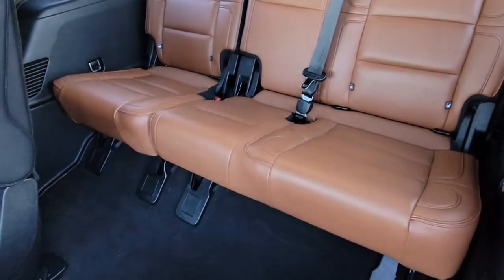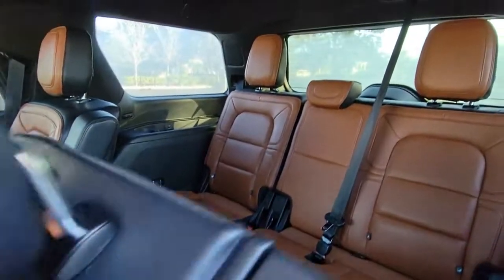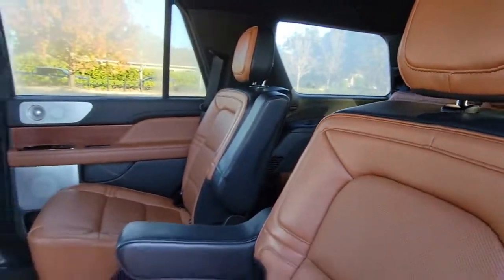2019 Lincoln Navigator Winter Park, Longwood, Kissimmee, Windermere, Orlando, FL EL18966A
White Platinum Used 2019 Lincoln Navigator available in Orlando, Florida at Central Florida Lincoln. Servicing the Winter Park, Longwood, Kissimmee, Windermere, FL area.

Certified. This 2019 Lincoln Navigator Reserve in White Platinum features: LINCOLN CERTIFIED W/100K WARRANTY , HEAVY DUTY TRAILER TOW PKG UPGRADE , REVEL ULTIMA 20 SPEAKER AUDIO UPGRADE , PERFECT POSITION 30 WAY MASSAGING FRONT SEATS , HEADS UP DISPLAY , ADAPTIVE CRUISE CONTROL , PANORAMIC VISTA ROOF , ONE OWNER VEHICLE , 30-Way Perfect Position Seating w/Active Motion, 4-Wheel Disc Brakes, ABS brakes, Active Cruise Control, Adaptive suspension, Air Conditioning, Auto High-beam Headlights, Auto-leveling suspension, Automatic temperature control, Dual front impact airbags, Dual front side impact airbags, Electronic Traction Assist (eLSD), Emergency communication system: 911 Assist, Equipment Group 300A Reserve, Exterior Parking Camera Rear, Four wheel independent suspension, Front dual zone A/C, Heads-Up Display, Heavy-Duty Radiator, Heavy-Duty Trailer Tow Package, Memory seat, Navigation System, Pedal memory, Power Liftgate, Power moonroof: Panoramic Vista Roof, Pro Trailer Backup Assist, Rear air conditioning, Revel Ultima Audio System w/20 Speakers, SiriusXM Radio, Slow Climb Drive Mode, Trailer Brake Controller (TBC). 4WD Priced below KBB Fair Purchase Price! Odometer is 3830 miles below market average! Awards:* JD Power Automotive Performance, Execution and Layout (APEAL) Study * 2019 KBB.com 10 Best Luxury SUVsLincoln Certified Pre-Owned Details:* Roadside Assistance* Vehicle History* Limited Warranty: 72 Month/100,000 Mile (whichever comes first) from original in-service date* Includes Car Rental and Trip Interruption Reimbursement* Transferable Warranty* Warranty Deductible: $100* 200 Point InspectionVisit our virtual showroom 24/7 @centralfloridalincoln.com.